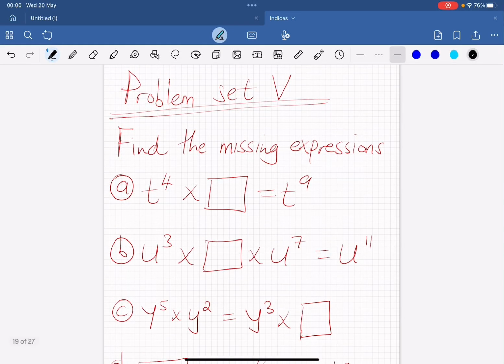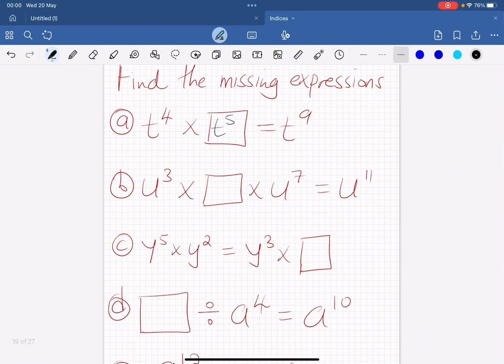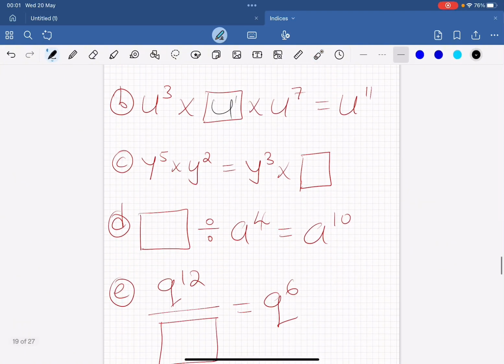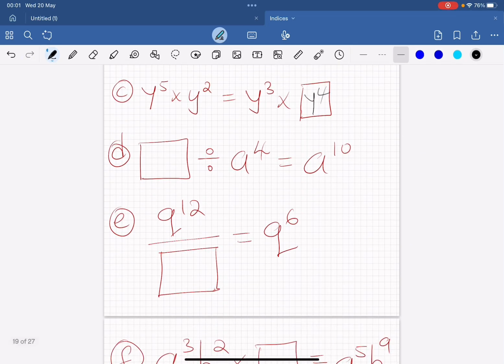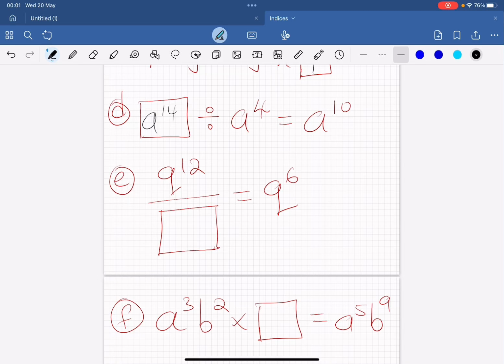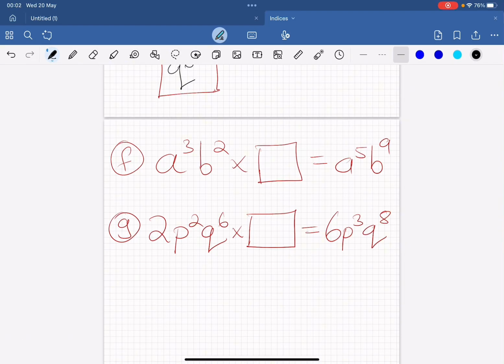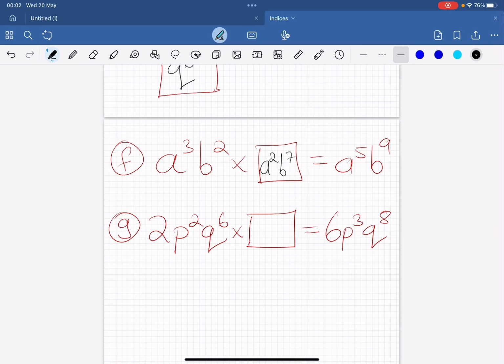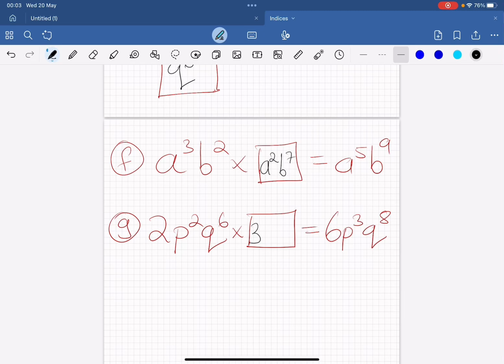Indices problemset5 mrquant maths education exam study school